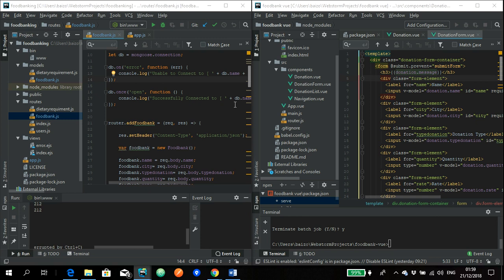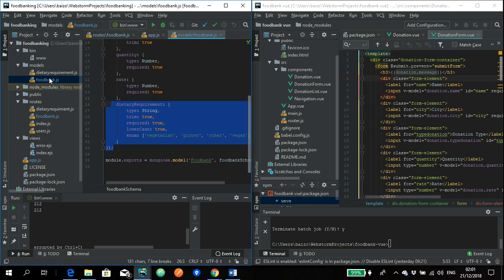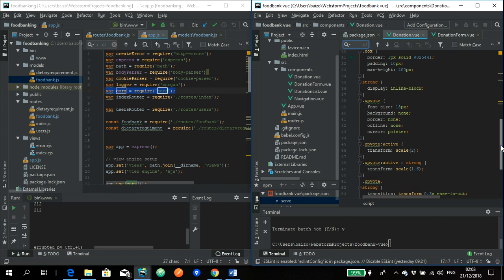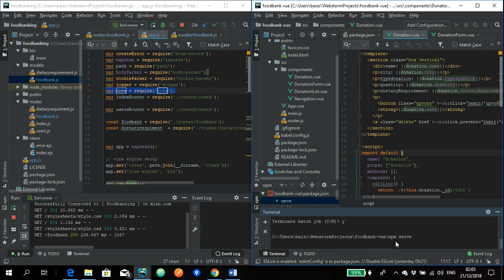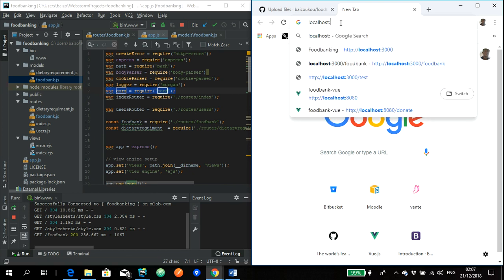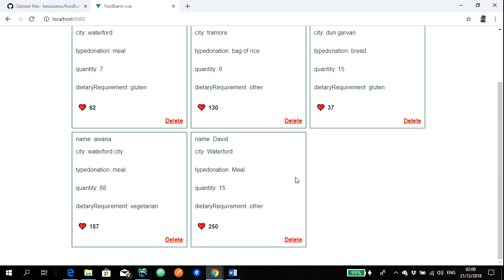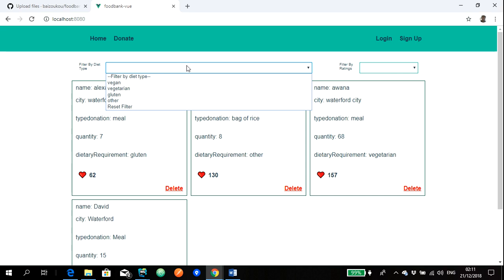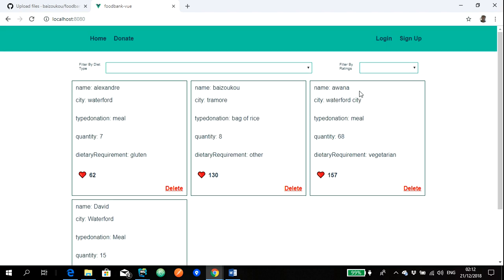second video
Second responsive web App Vue.js project